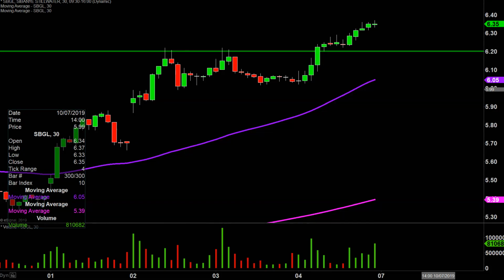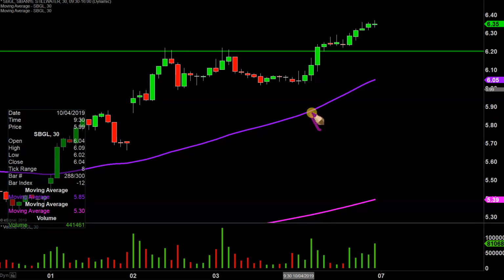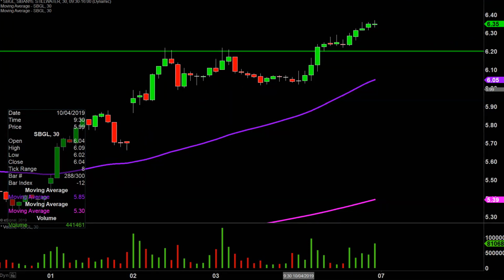Sibanye Gold Limited - SBGL Stock Chart Technical Analysis for 10-04-2019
Learn how to read stock charts and identify technical patterns as ClayTrader does a quick stock chart review on Sibanye Gold Limited (SBGL).